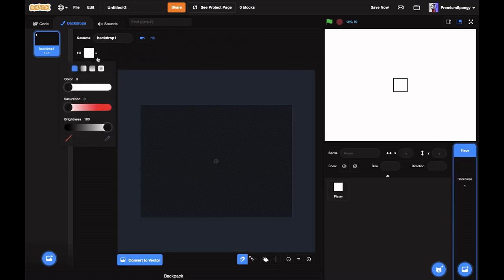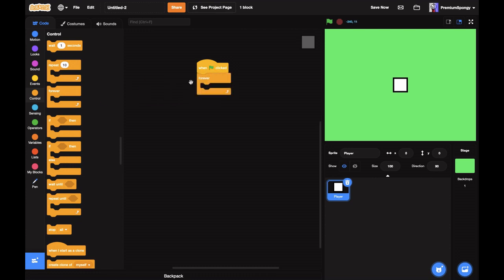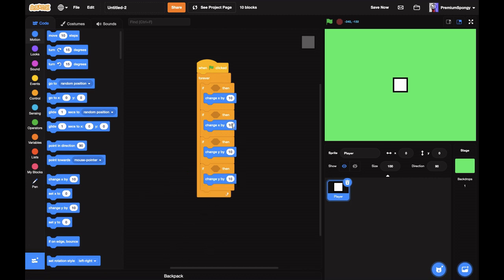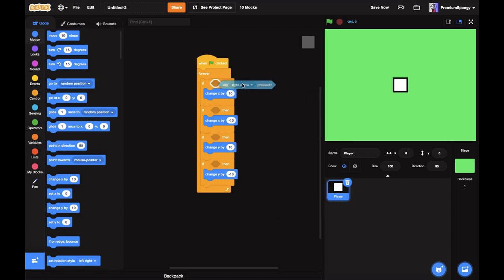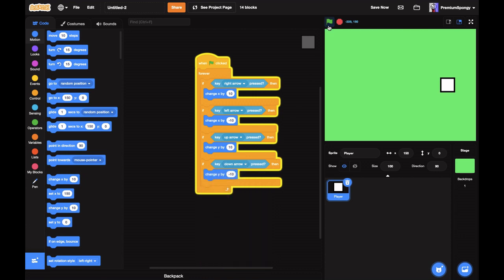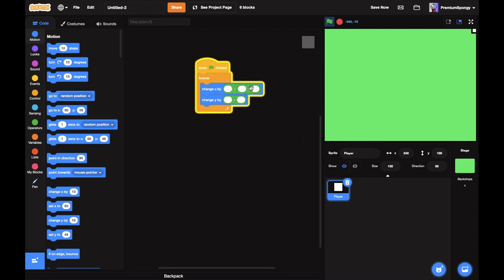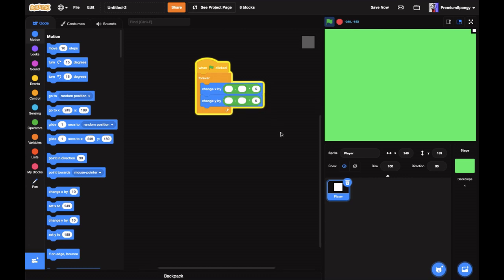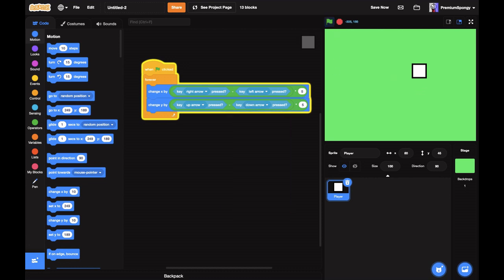Simple Sprite Movement In Scratch 🐱 | Step-by-Step Tutorial!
The "Mastering Sprite Movement: A Easy Scratch Tutorial For Kids!" video is an informative and engaging tutorial designed to introduce novice Scratch users to the basics of sprite movement. In this video, viewers will learn step-by-step instructions on how to use Scratch's intuitive block-based programming language to make their sprites move across the screen.

0:00 - Intro
0:10 -  Customizing Your Sprite
1:02 - Scripting Dynamic Movement
2:24 - Simplifying The Movement
3:21 - Outro